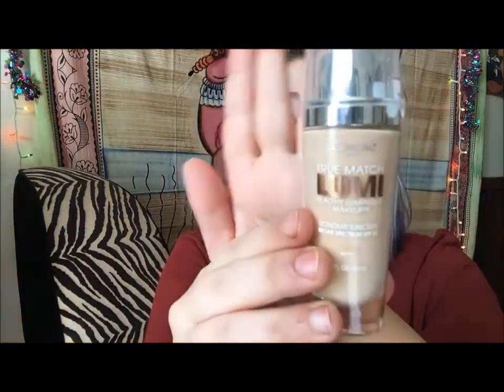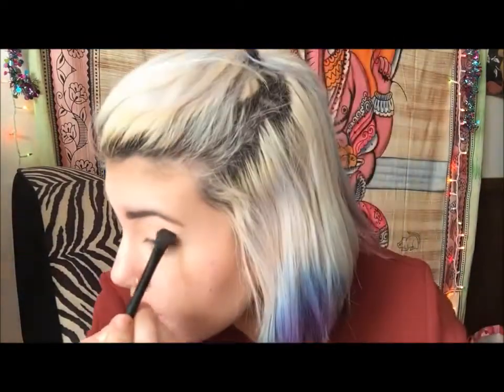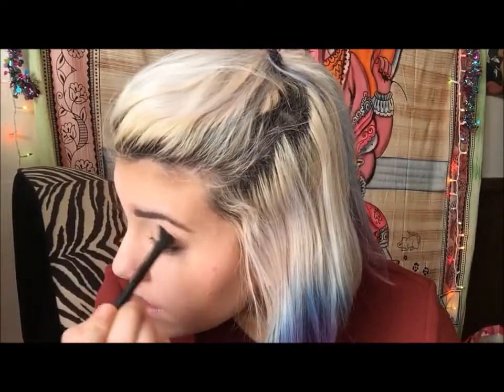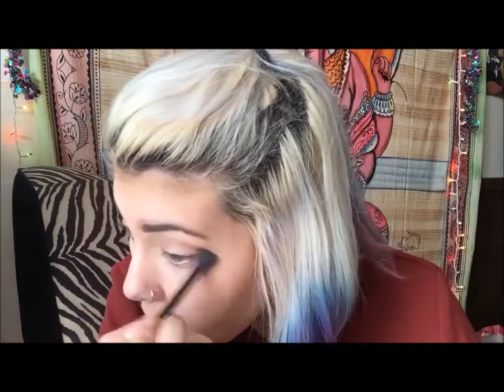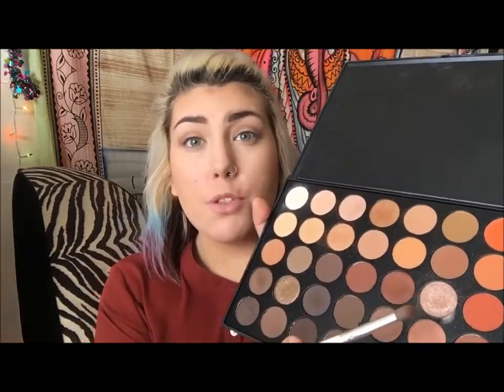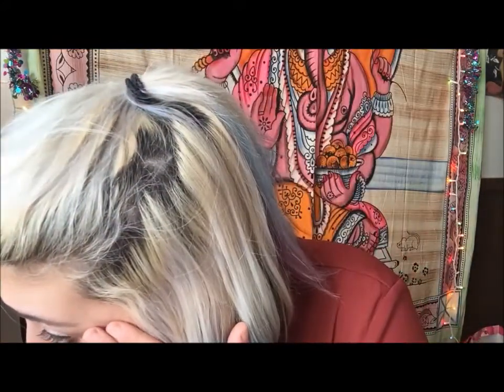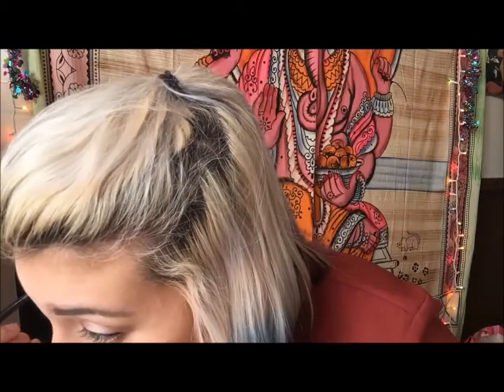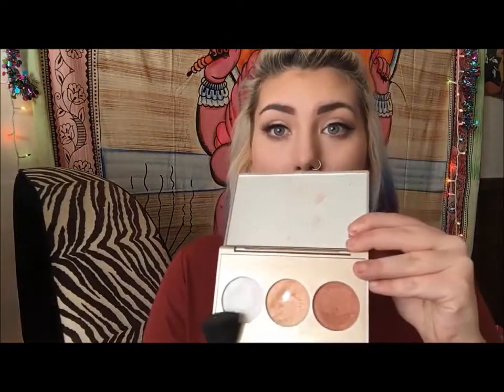Neutral Everday Makeup Tutorial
This is my everyday, go to makeup routine! Be sure to send me yours!

xoxo